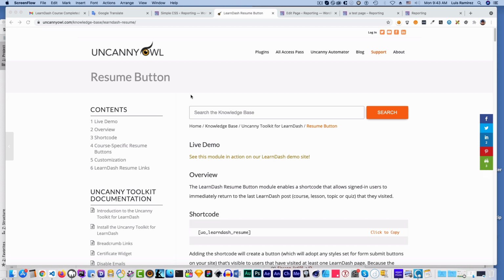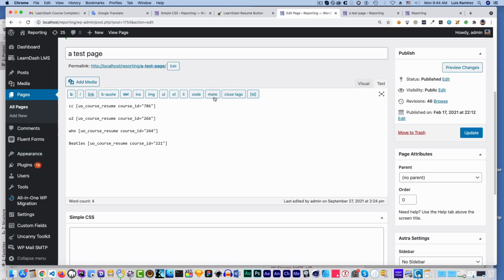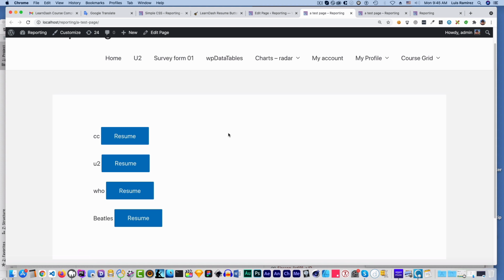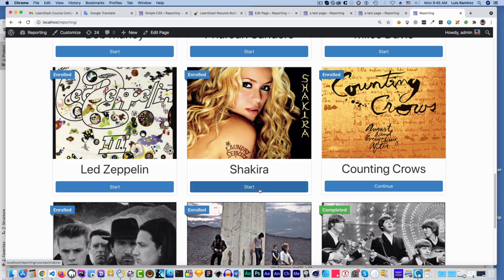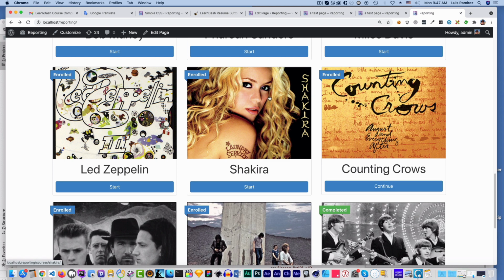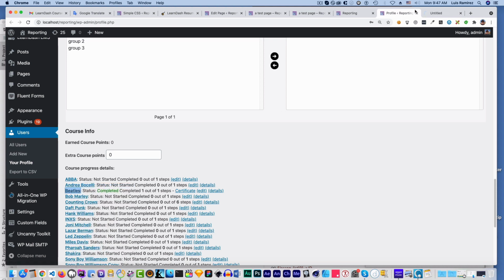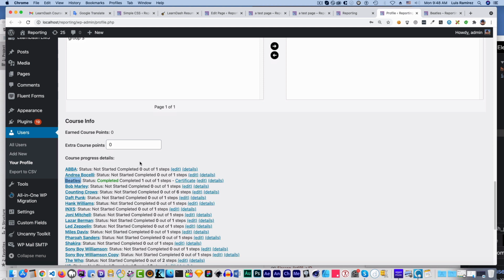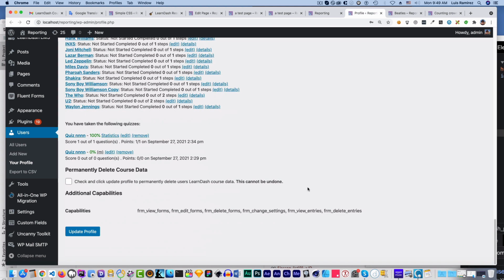Now Put Start, Continue, Completed Buttons On LearnDash Courses and On The Course Grid Automatically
With a Super Snippet!! Put the Uncanny Resume Button module code found in their free Uncanny Toolkit on Steroids!! Get Radioactive Today!! Customize the text as you want!